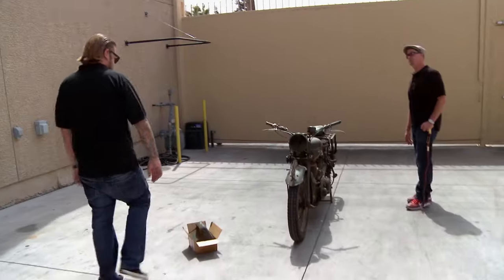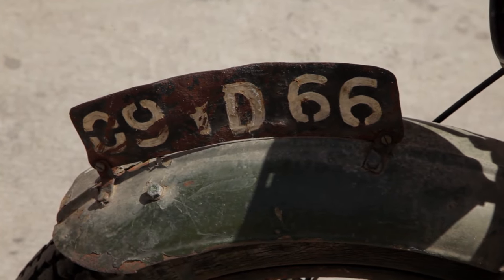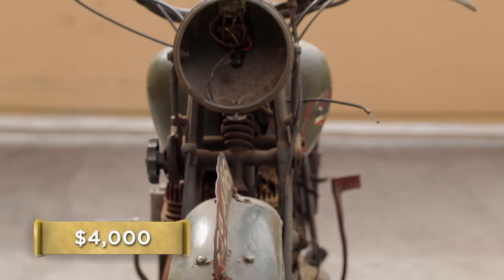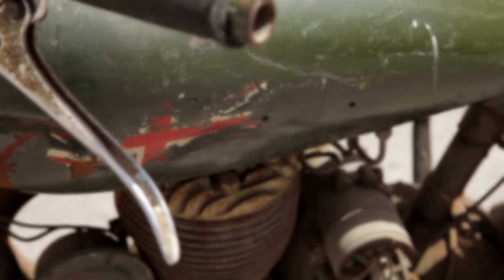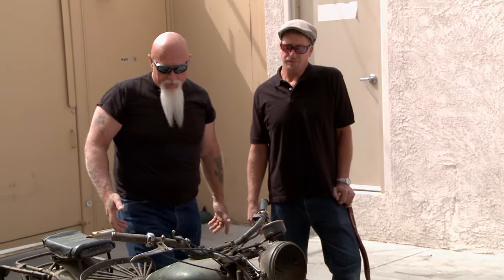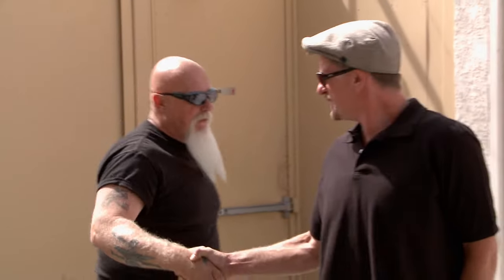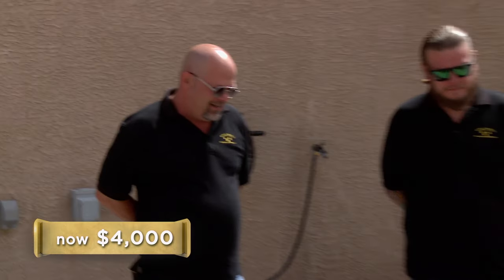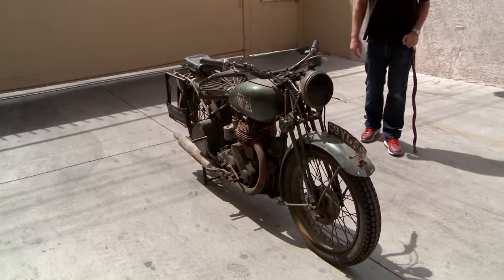Pawn Stars: KICK-ASS Motorcycle Needs Some TLC (Season 10)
This bike is worth more than the seller bargained for, however it is in desperate need of restoration, in this clip from Season 10, Episode 39, "United We Stand."